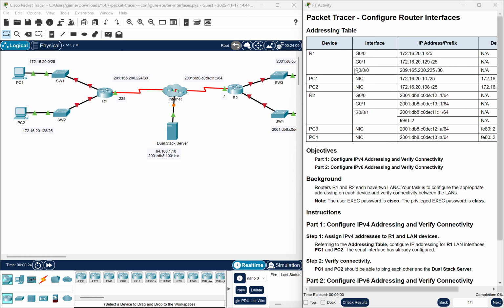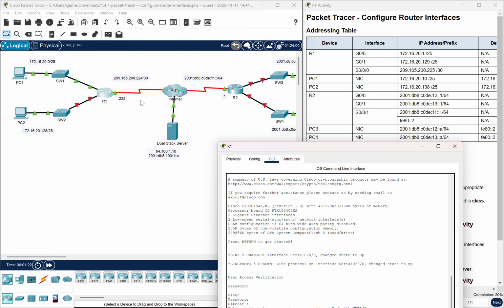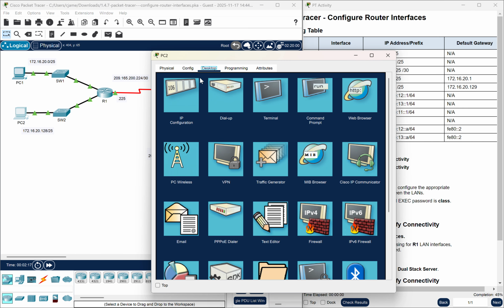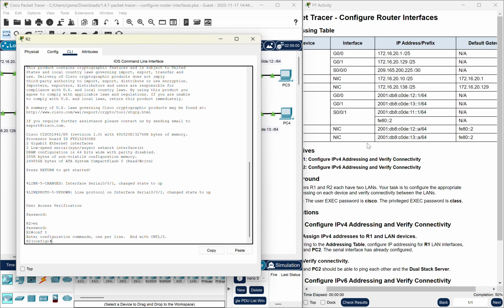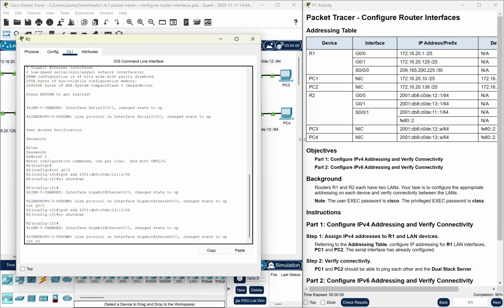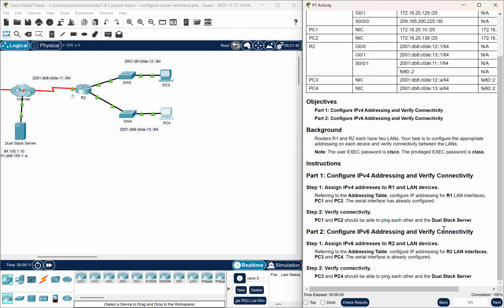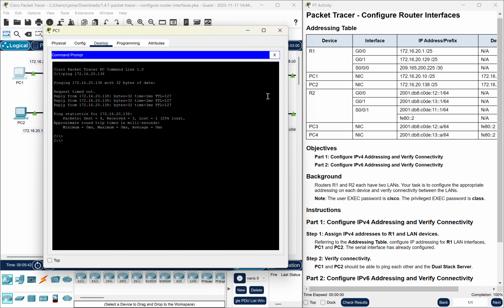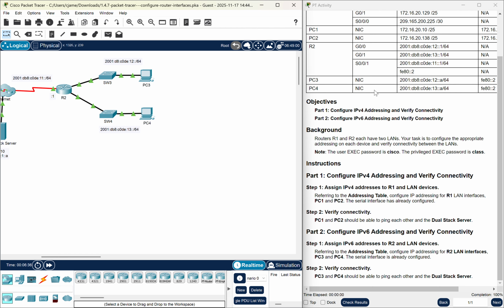Router Interfaces Not Working? Fix Them FAST!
Learn to configure and troubleshoot router interfaces in Cisco Packet Tracer like a pro! This step-by-step guide follows CCNA assignment 1.4.7 and covers:

✅ Configure GigabitEthernet interfaces
✅ Assign IPv4 & IPv6 addresses
✅ Enable interfaces with no shutdown
✅ Verify link status & connectivity
✅ Test networks with ping & show commands
✅ Troubleshoot common interface issues

Perfect for CCNA 200-301 students, beginners in networking, or anyone practicing Packet Tracer labs.

0:00 Intro
0:15 Objectives
0:39 Part 1: Configure IPv4 Addressing and Verify Connectivity
2:35 Part 2: Configure IPv6 Addressing and Verify Connectivity
5:15 Verifying Connectivity and Pinging Devices
6:26 Outro